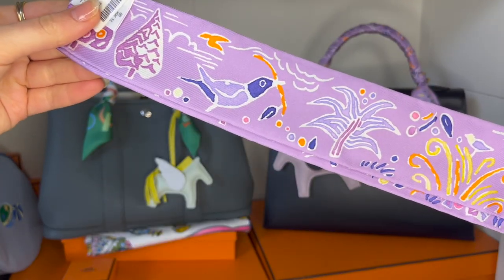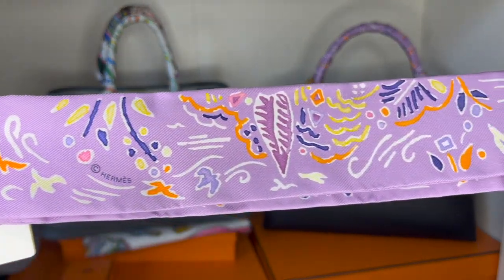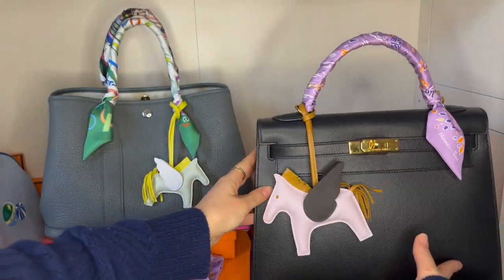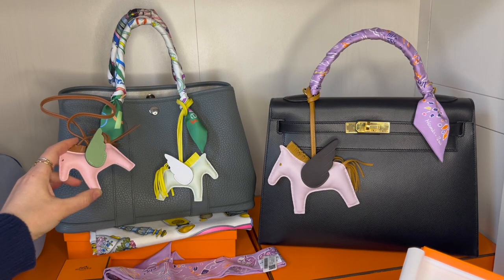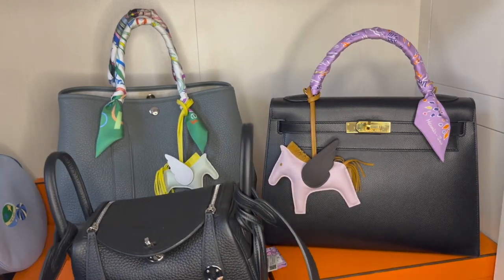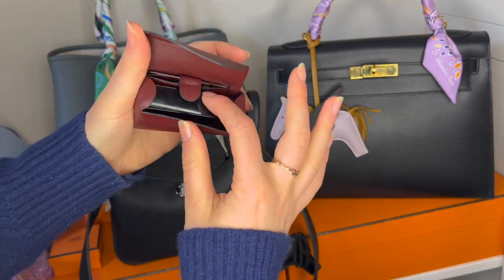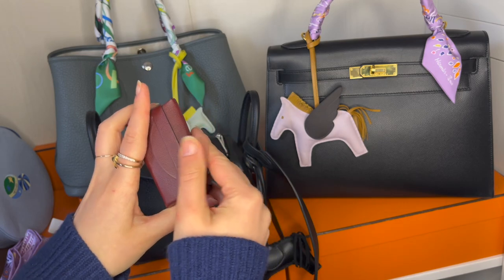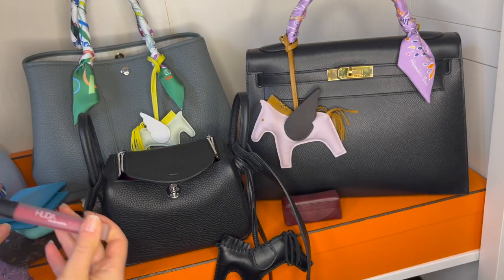What's in my Hermes Mini Lindy? + how to tie a Twilly